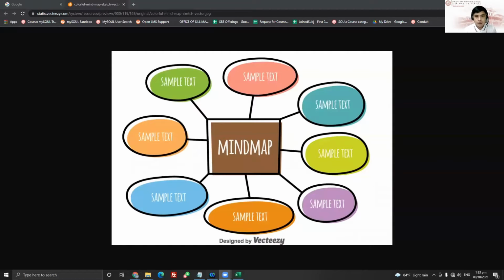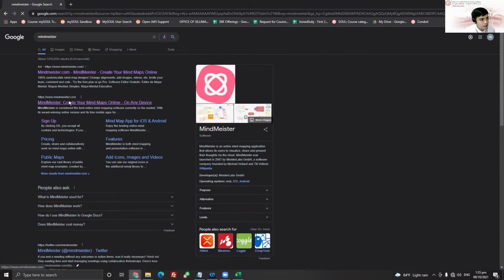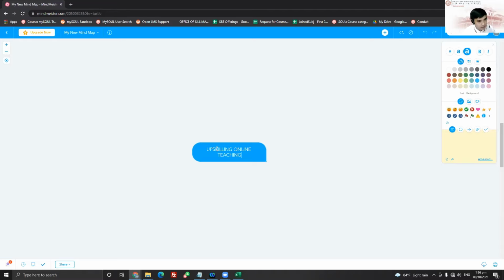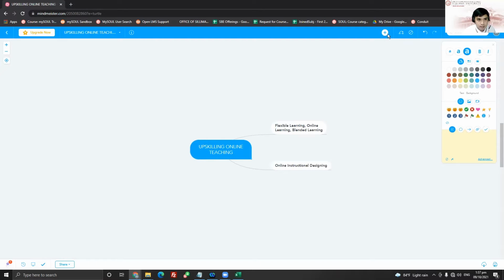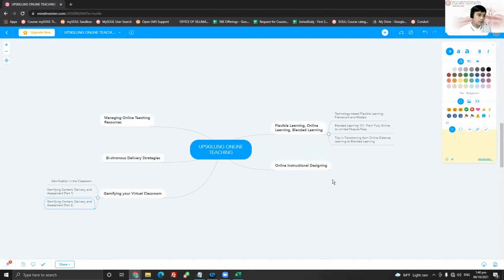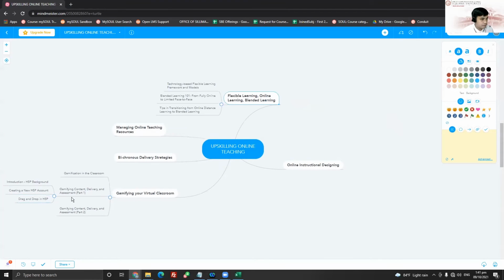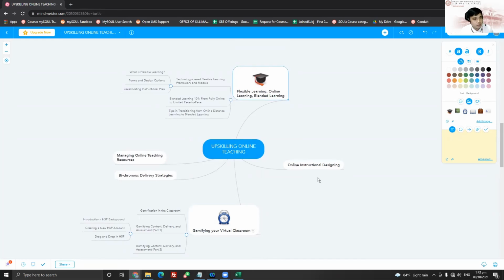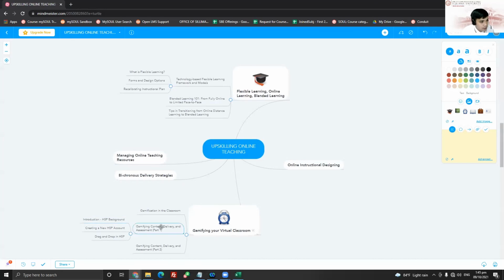Creating Mind Map